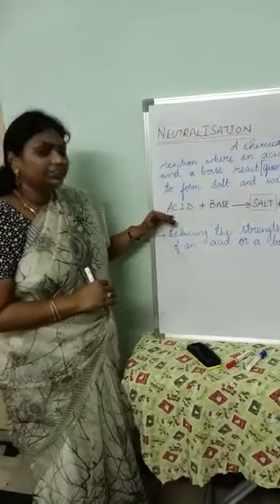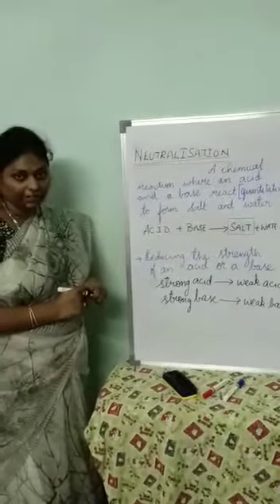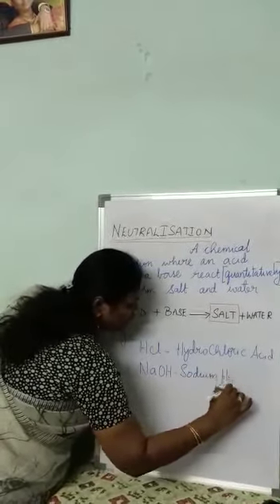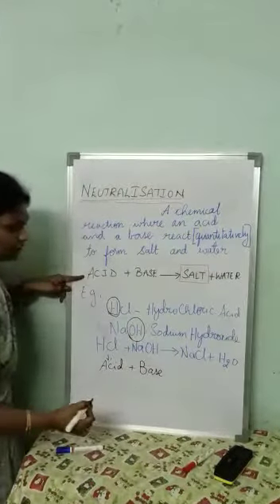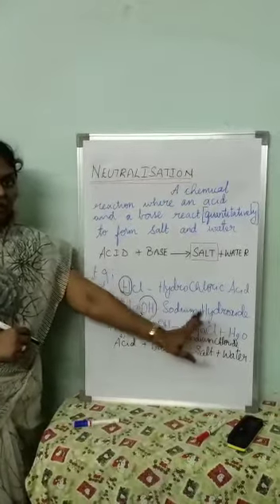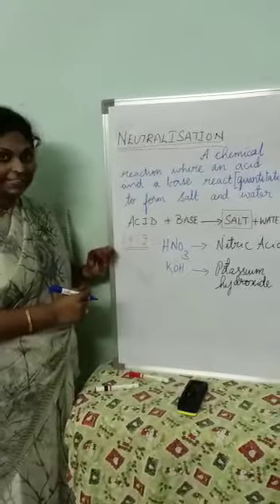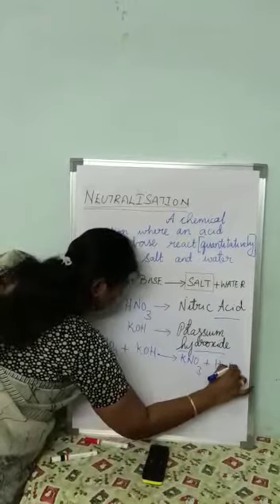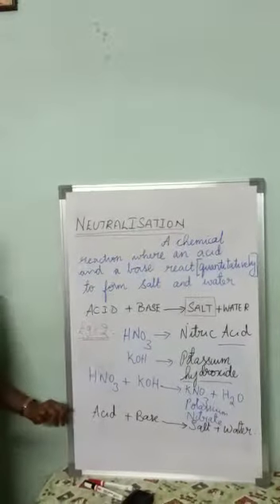July 23, 2021(2)